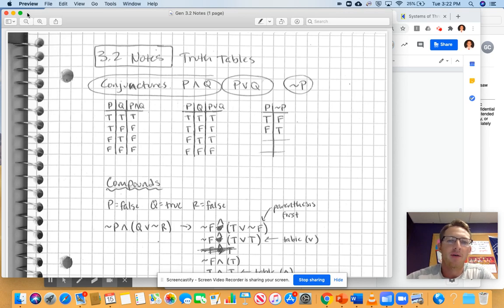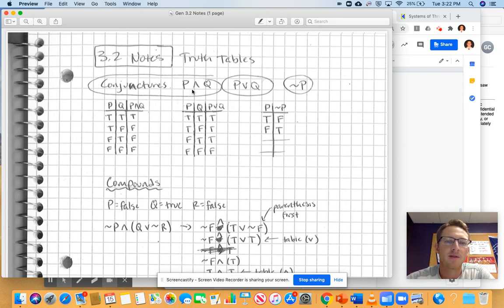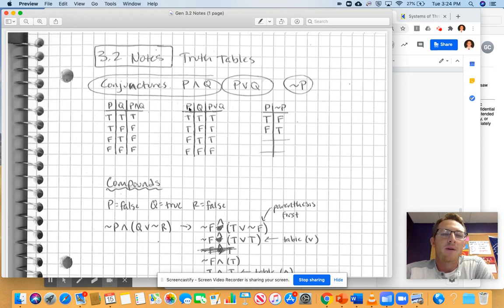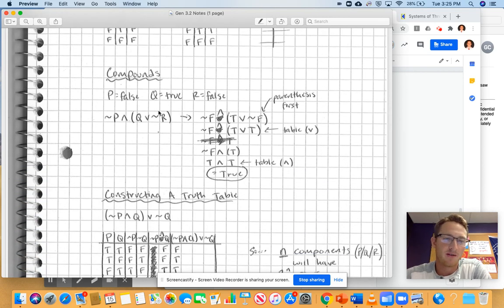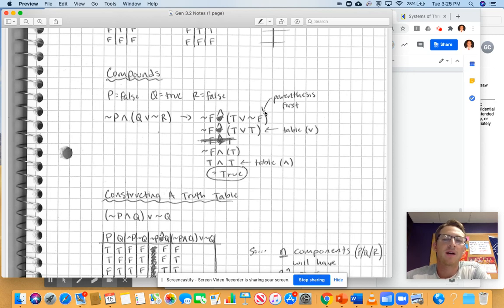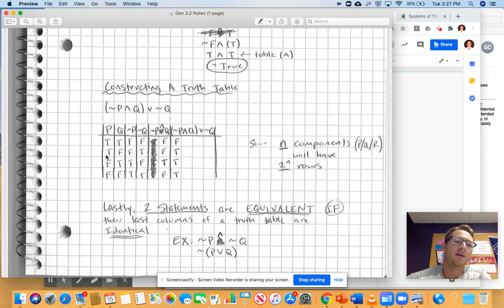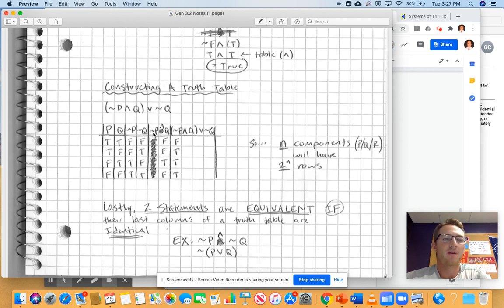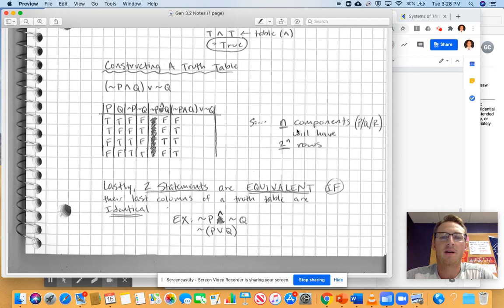GenA 3.2 Notes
GenA 3.2 Video